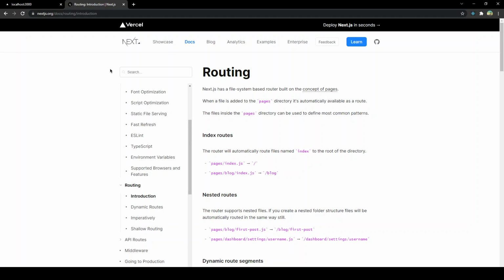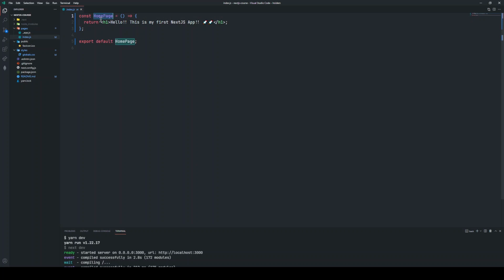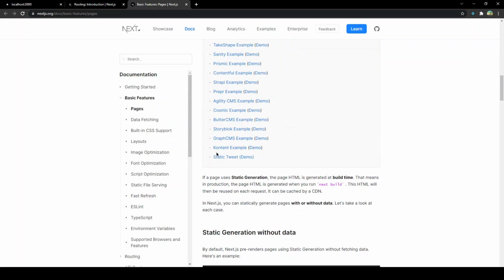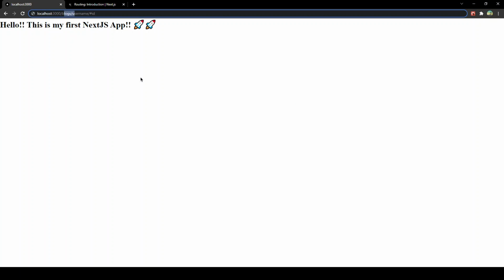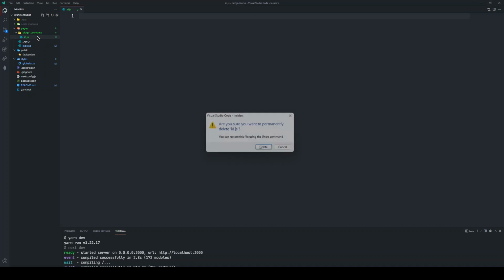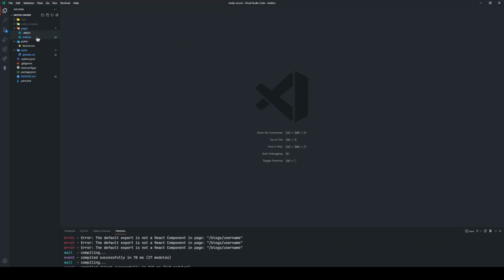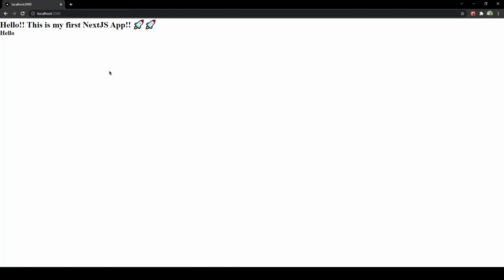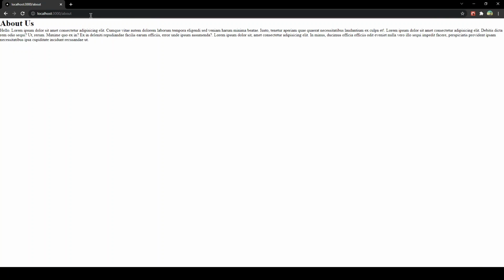Next.js Tutorial - (Video 2) - Routing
Hey guys,

In this video I will be teaching you how to use the Next.js routing system and how to create links in Next.js.